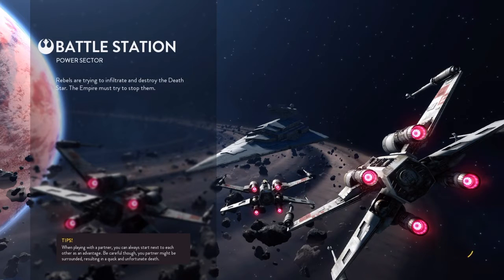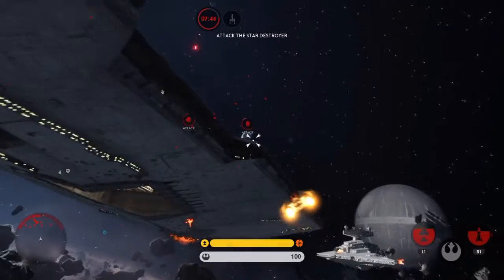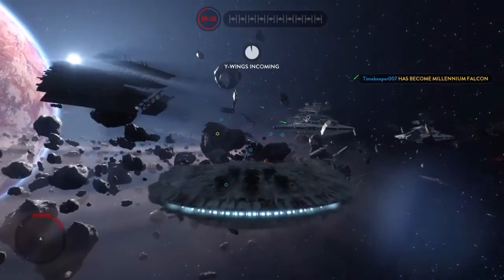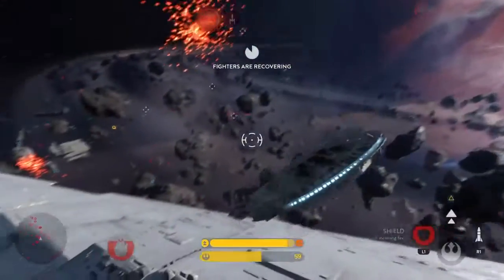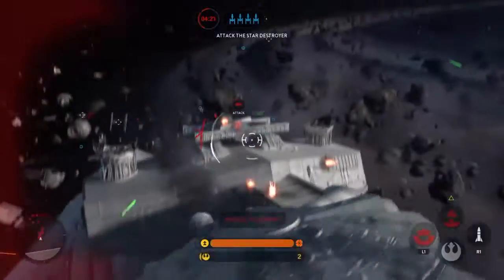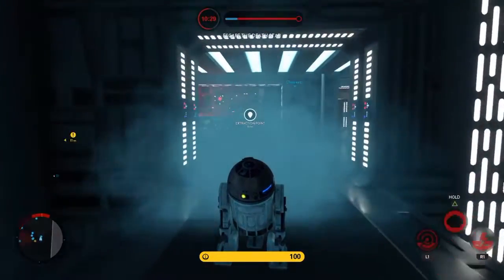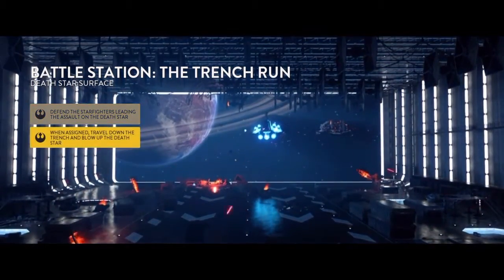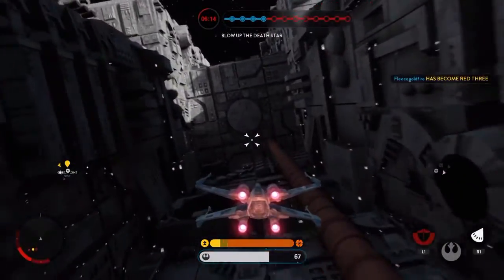Star Wars Battlefront - Death Star Rebels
Star Wars Battlefront Death Star Expansion
Heroic Rebellion Side - Falcon Flying - R2D2 Driving - Trench Running